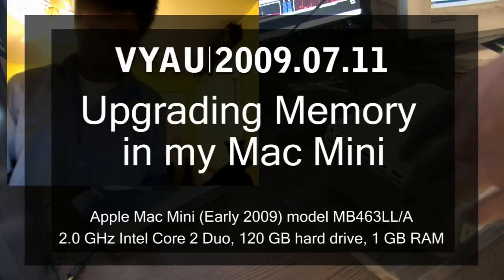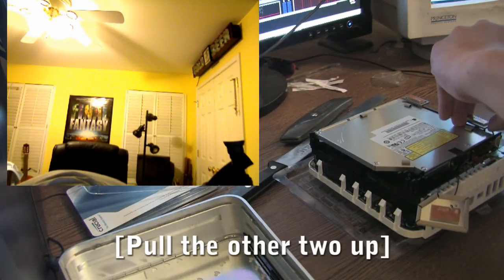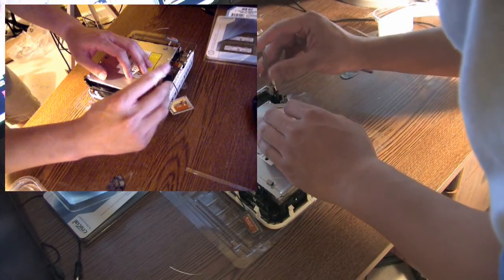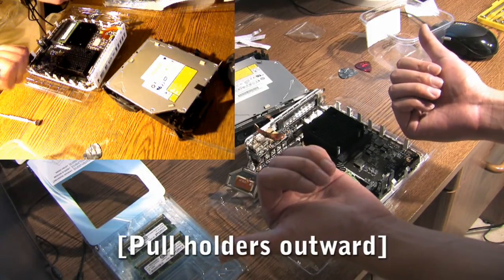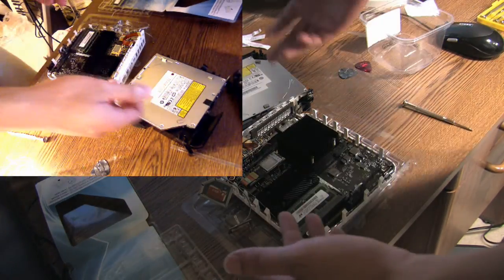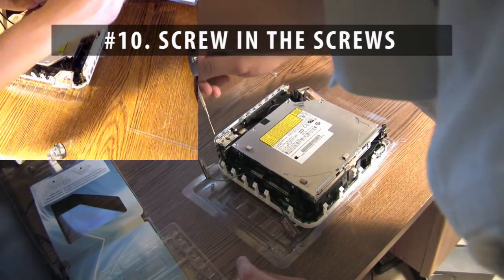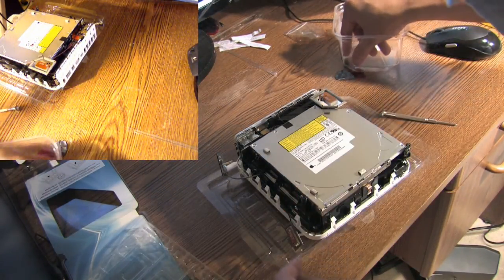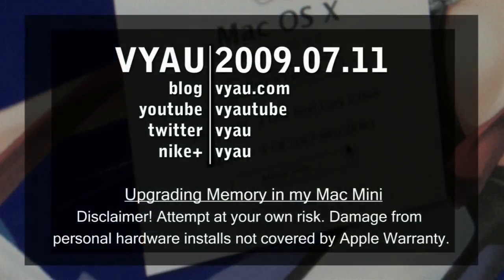Upgrading Memory in my Mac Mini (Early 2009) - VYAU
This is my first Mac (early 2009 model) and the first time opening it up EVER so you will see things go wrong like antennas popping off and wires getting disconnected. Just roll with it.

Recently purchased an Apple Mac Mini for iPhone development. (iPhone SDK 3.0 requires an Intel Mac with OSX 10.5.7 [Leopard]). 1GB of RAM was not enough for me, so I decided to upgrade to 4GBs. (1GB is plenty for running Xcode/iPhone SDK, but I want to run Warcraft at the same time on a different screen space, and then YouTube on another space, and then some movie off iTunes on another space just to prove I can without some dumb out of memory warning popping up).

Know that I've built a couple PCs from parts, and that I've been swapping cards and RAM in PCs since I was a kid. I'm not about to take this machine to the "Genius Bar" so that some teen in an Apple shirt can feel like he's smarter than me just because it's a MAC and not a PC. I'm a MAN, and I have pride and complete disregard for the Apple Warranty on my BRAND NEW Mac Mini.

I also vividly remember as a kid watching my Dad pull out RAM from a PC that was still running on accident... poor computer never ran the same after. So there are dangers from mishaps and static discharge if you're not careful.

Post any questions you may have and I'll try to answer them.